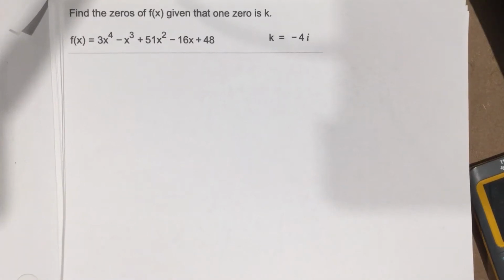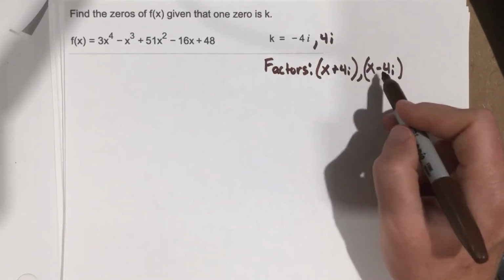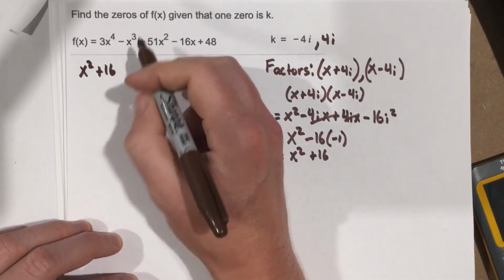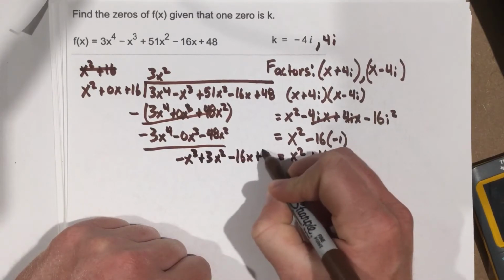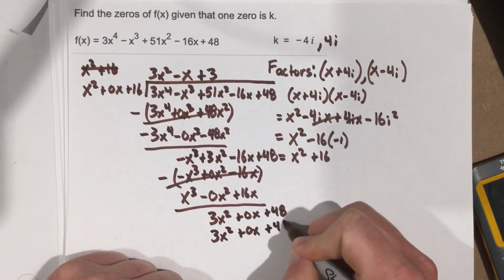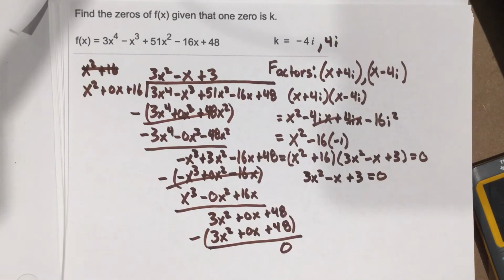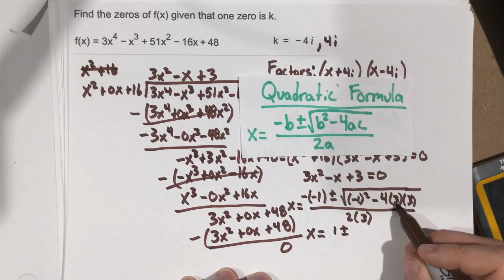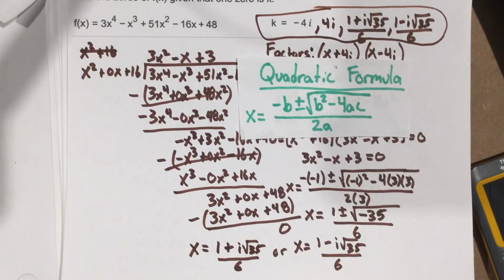4.5 - Problem #4 (Precalculus)